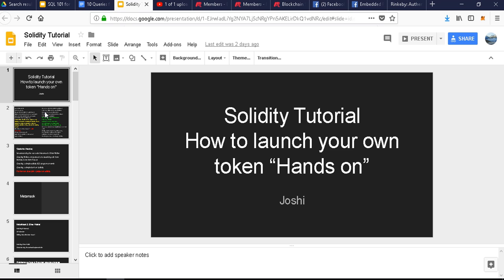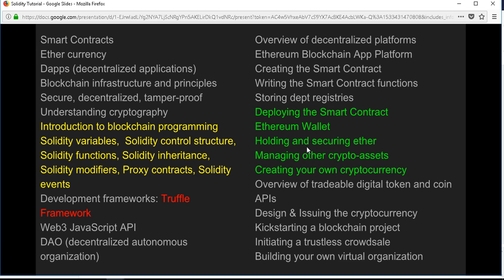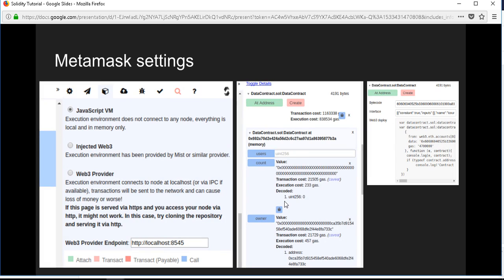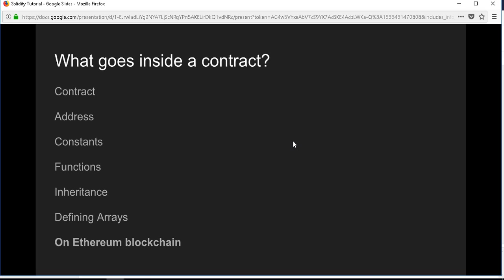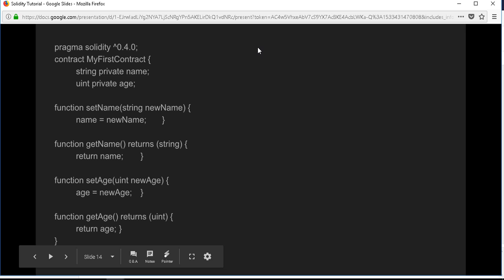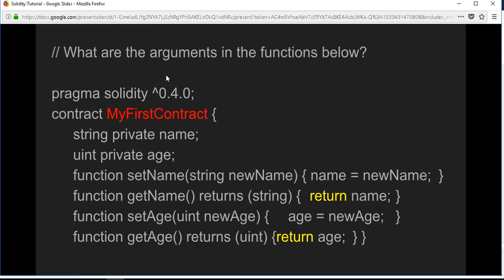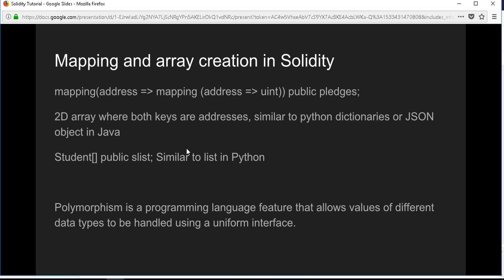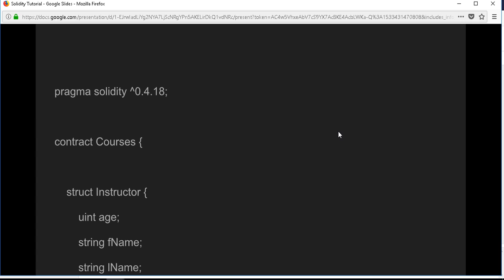Blockchain Class Bootcamp Solidity ICO NYC Affordable Sessions 101 Part 2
Blockchain Class Bootcamp Solidity ICO NYC Affordable Sessions 101 Part 1